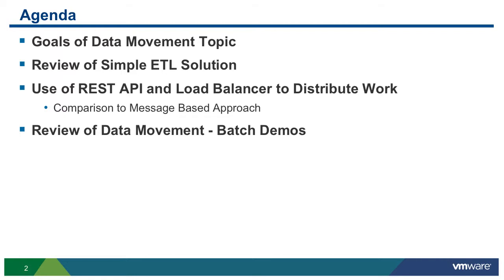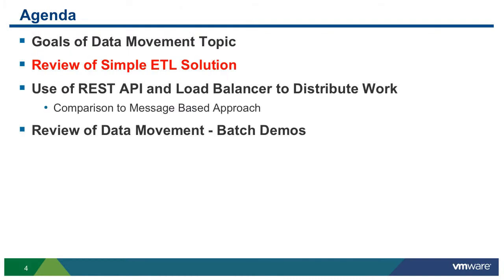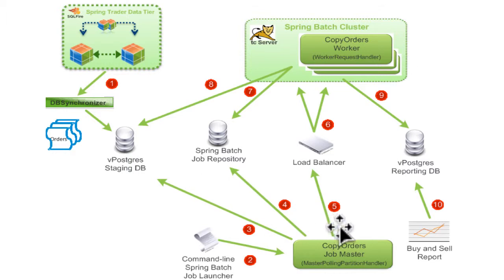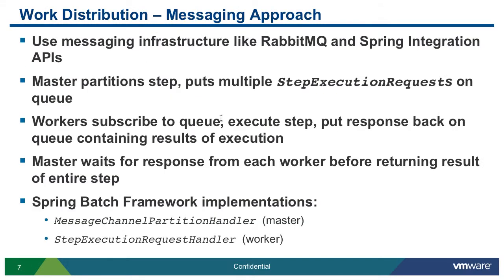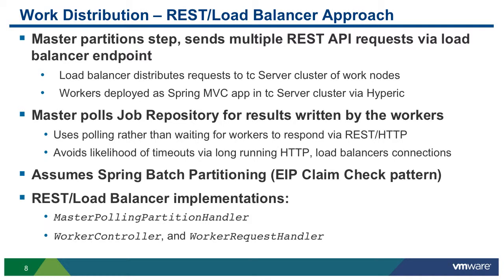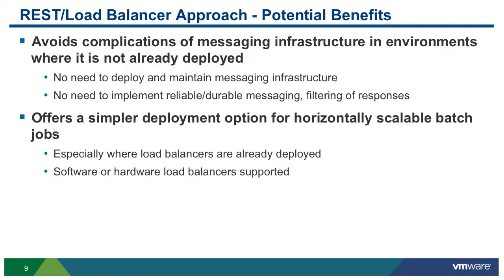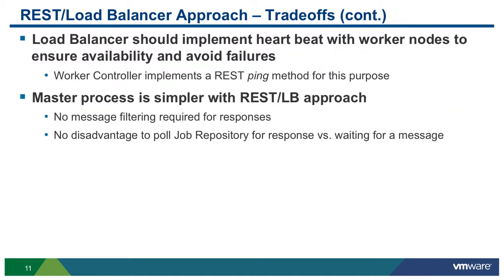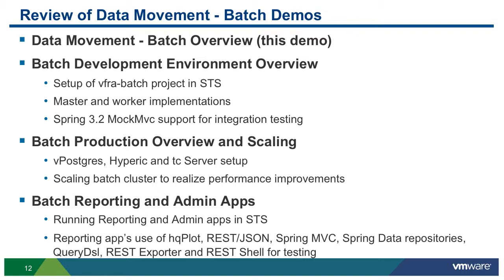Topic 11 - Data Movement - Batch Overview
Data Movement - Batch Overview